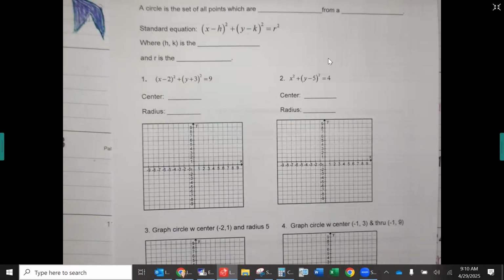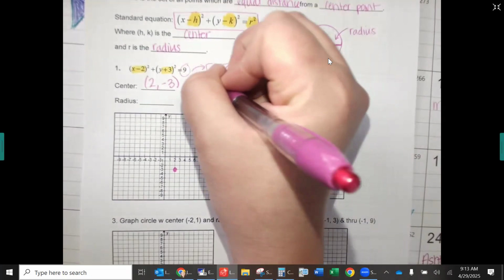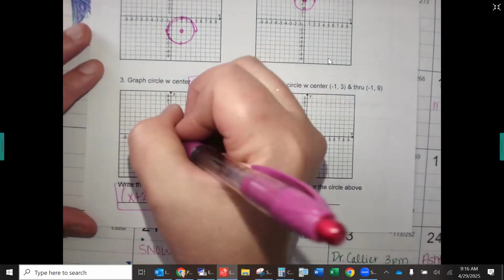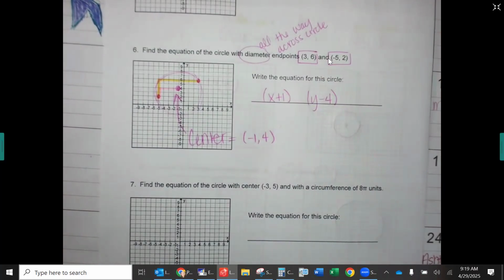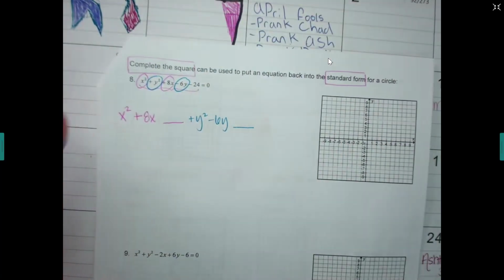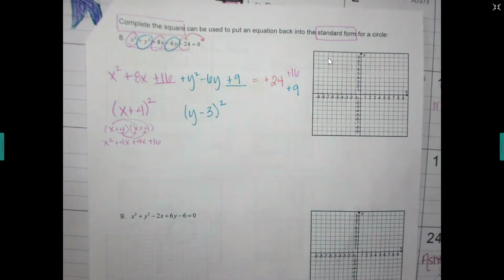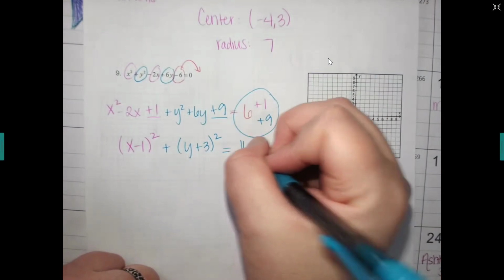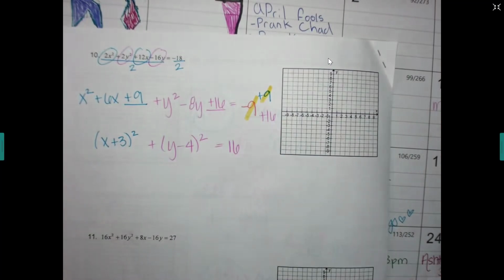PreCal Notes: Circles